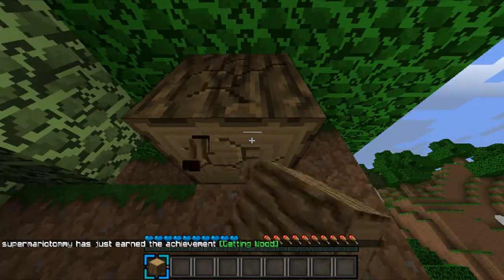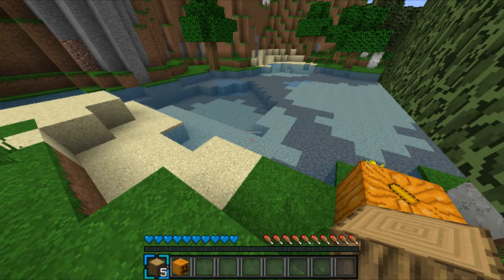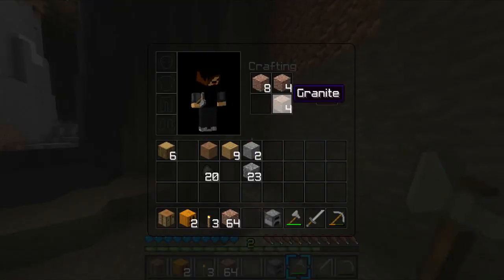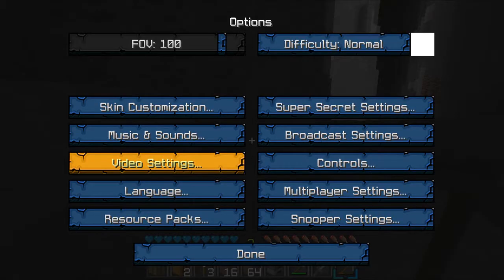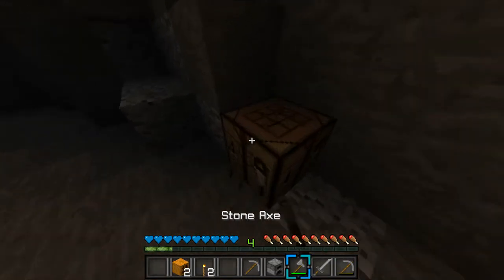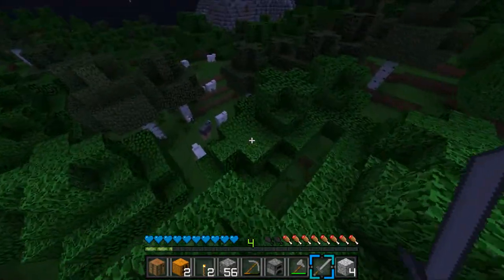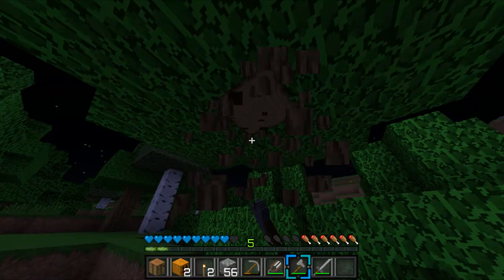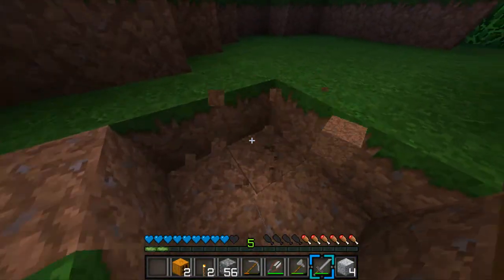Minecraft Survival Episode 1 : Big House, Big Money, Big Swag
JOIN ZOMBIE ON HIS WONDERFUL ADVENTURES IN SURVIVAL AS HE SURVIVES IN 1.8, HE WILL BUILD AND COLLECT TO SURVIVE THROUGH THIS HARSH TERRAIN...

Boring Copyright Stuff :D

Grow Your Youtube Channel & Earn MORE Money! MUSIC CREDITS